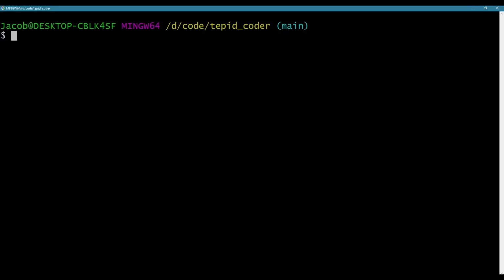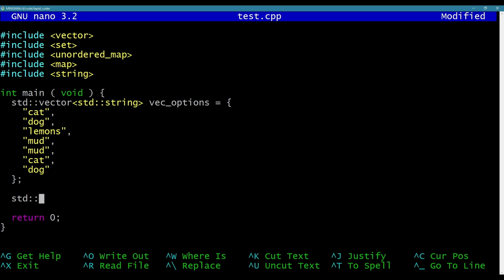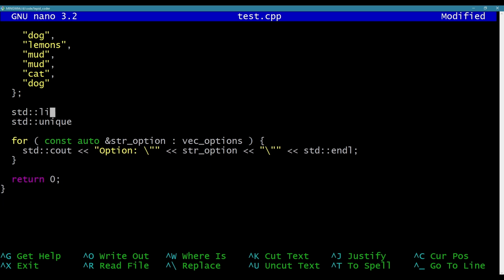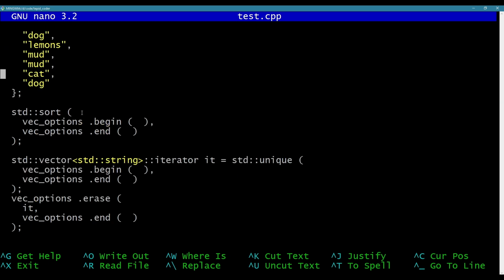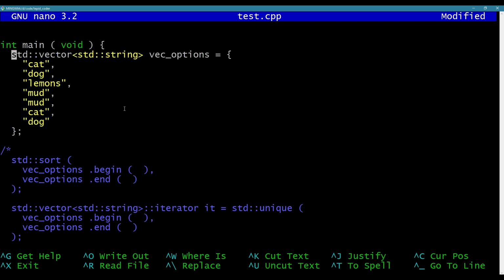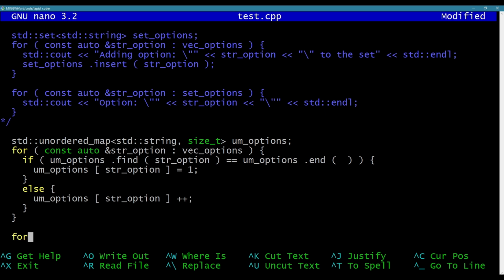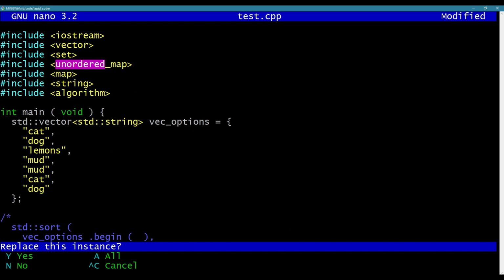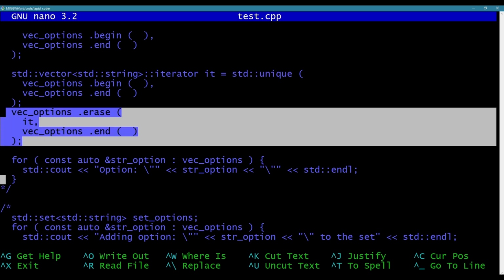C++ out-of-the-box -- Containers map, unordered map, vector, set, and std::unique.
In this video, I talk about some situations where one might want to use std::set‹T›, std::unordered_map‹T›, or std::map‹T›, in place of std::vector‹T›.

I also show off the std::unique algorithm to shrink a std::vector‹T› to an array of only its unique elements (as a std::set‹T› wouuld have).

I hope that someone finds this video helpful. Always always, please leave any comments, suggestions, criticisms, or random thoughts that you may have.